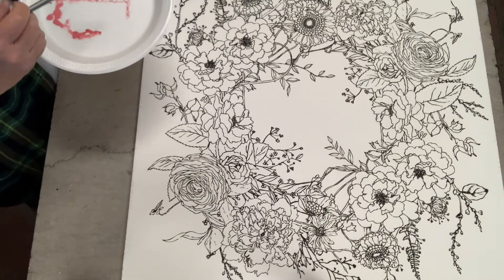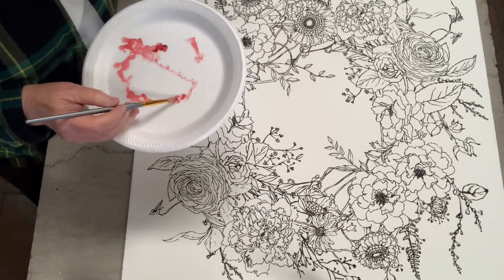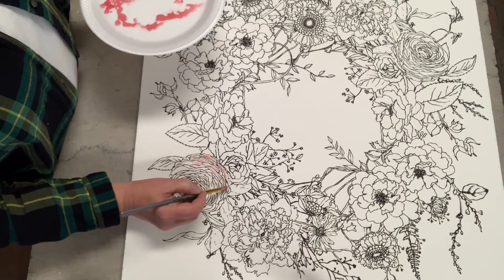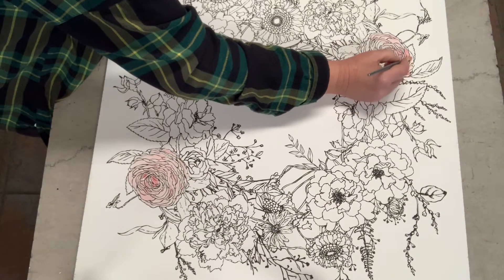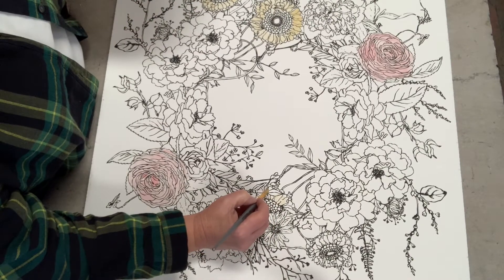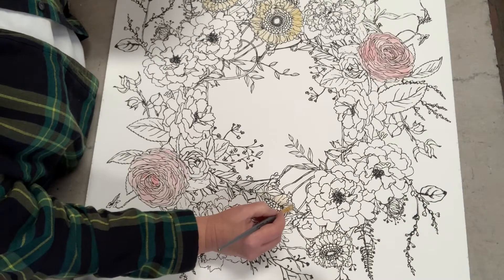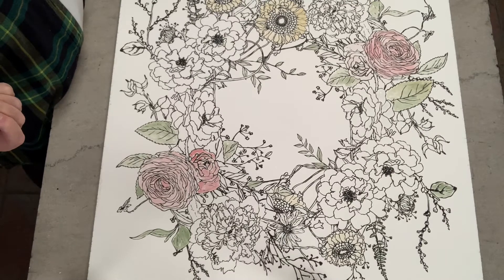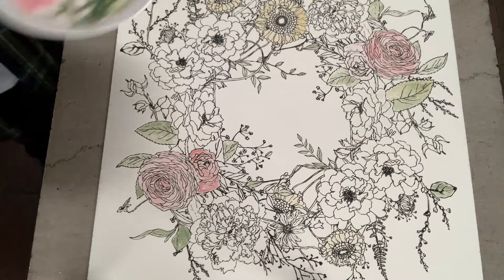Winter's Song Transfer